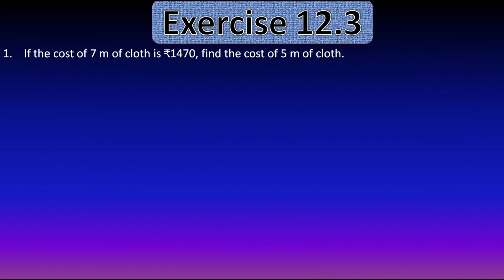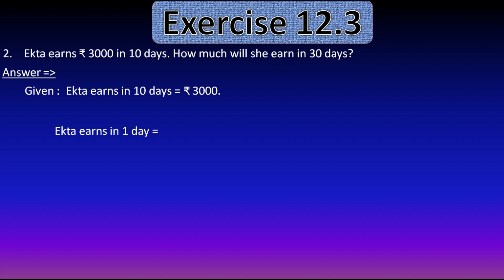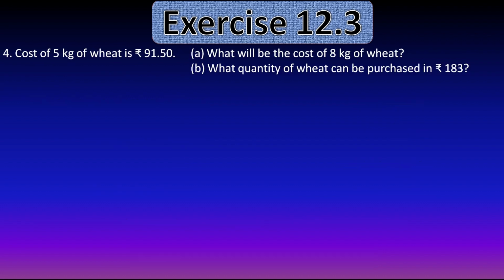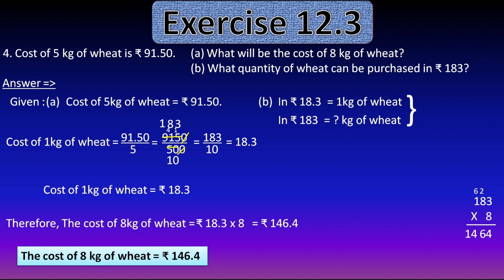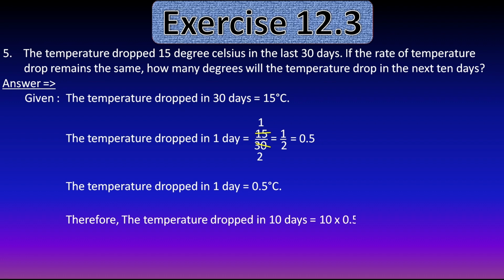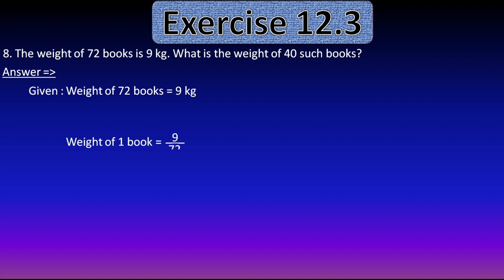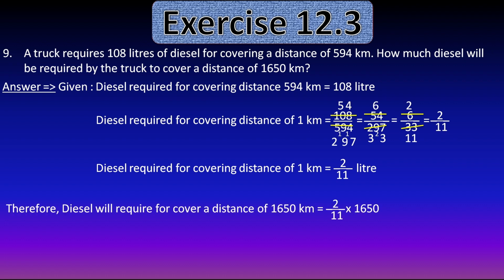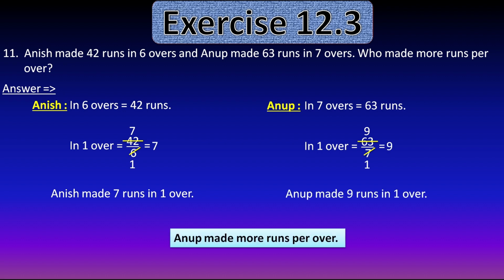Exercise 12.3 class 6 Ratio And Proportion UnitaryMethod How to find value for required unit?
Hello Everyone,
In this video you will learn what is unitary method? How to find value for required unit? The video is based on ratio and proportion.